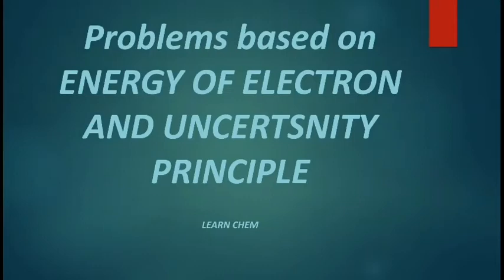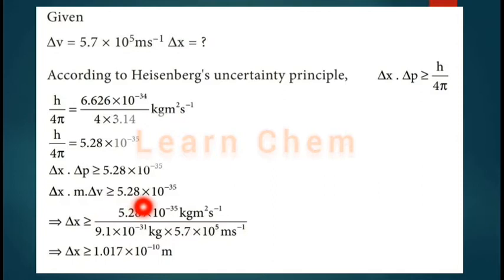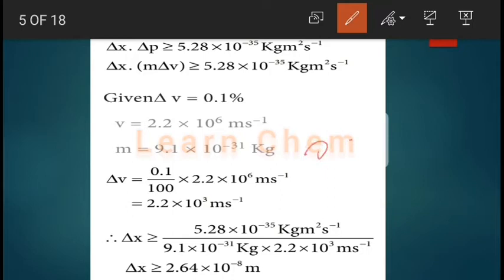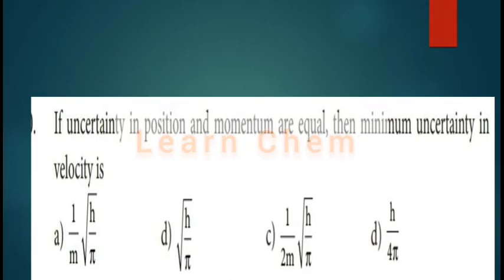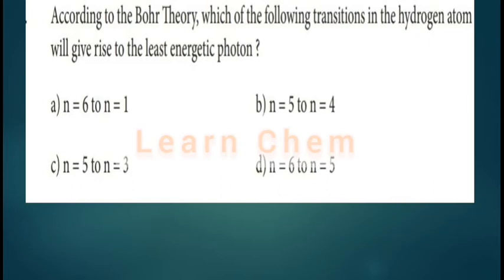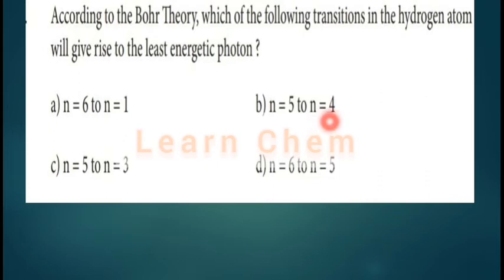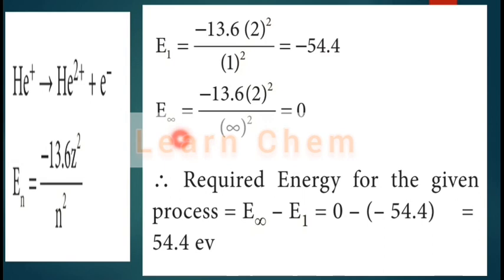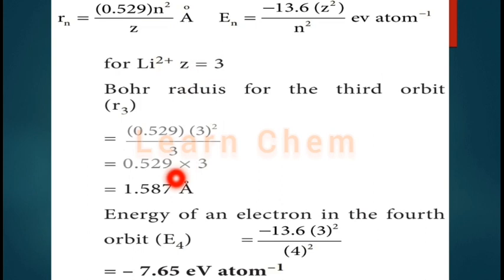Std 11 - Problems based on energy of an electron and uncertainty principle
quantum mechanical model of an atom